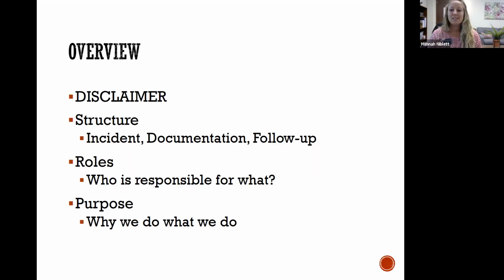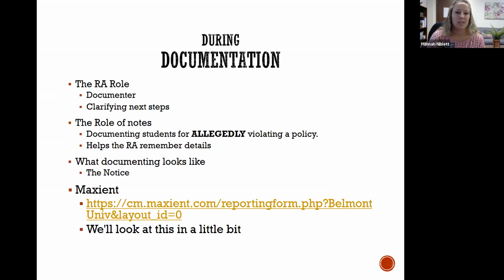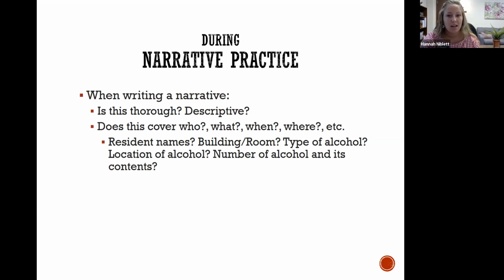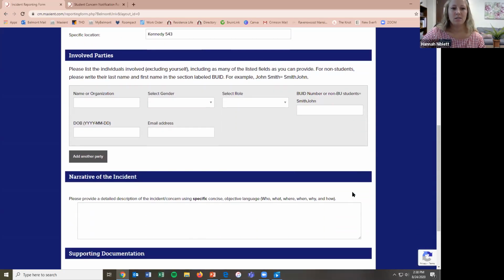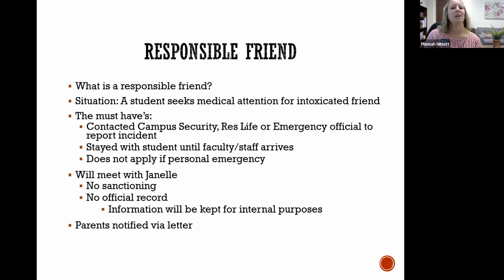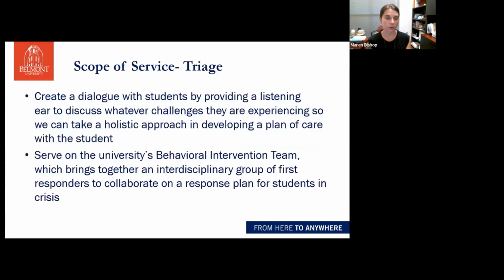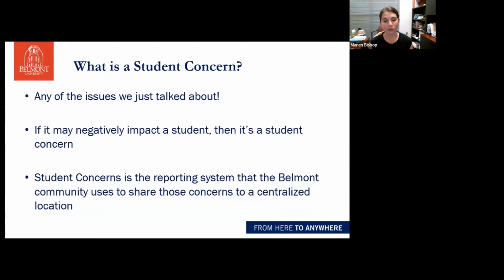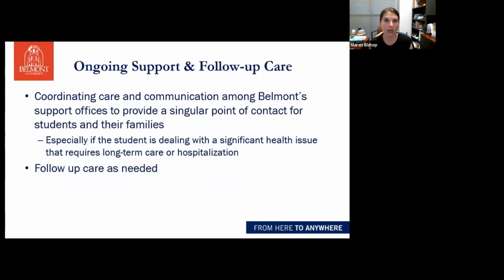Community Accountability RA Training 2020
Hear from RD Hannah Niblett about the Community Accountability process, and from Maren Bishop about Student Care and Support!